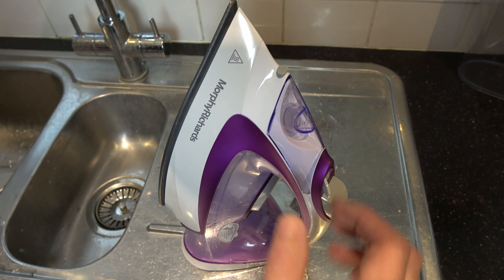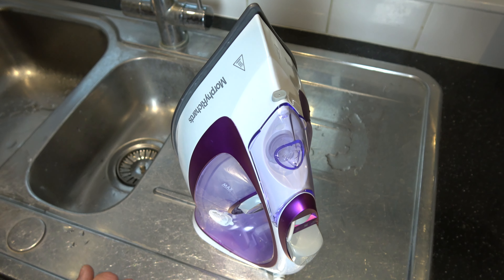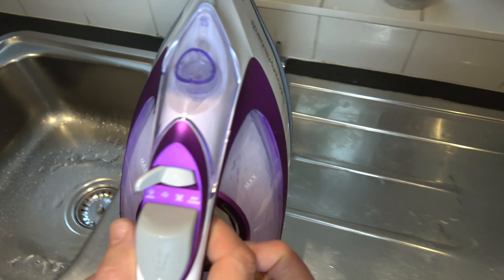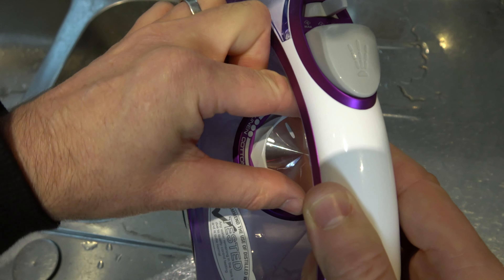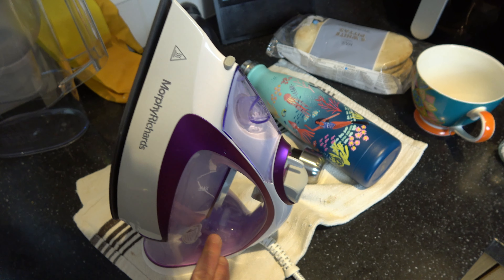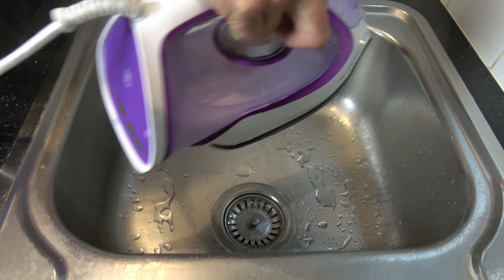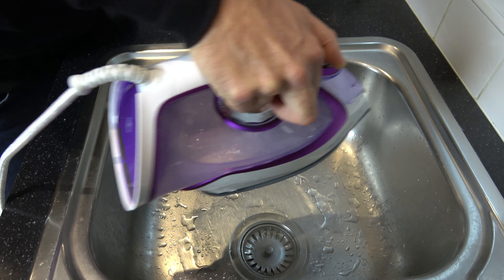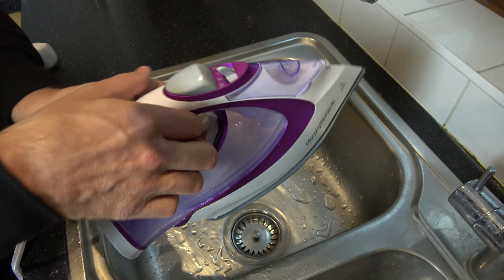How to DESCALE use SELF CLEAN on Morphy Richards Steam Iron Turbo Glide - Beginners guide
In this short video we run through how you to use the self clean function of the iron if you notice white powdery bits or dark marks appearing on clothes or on the base of the iron.